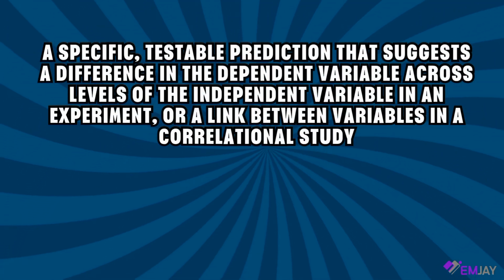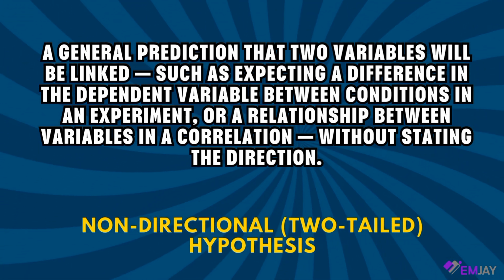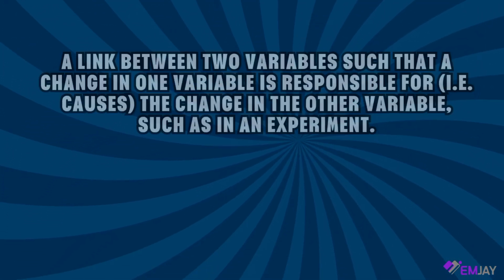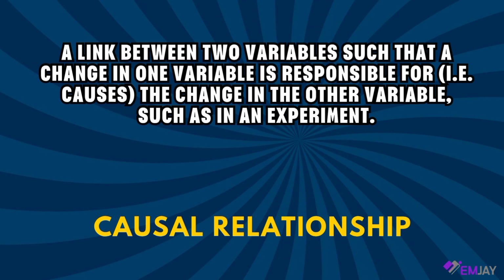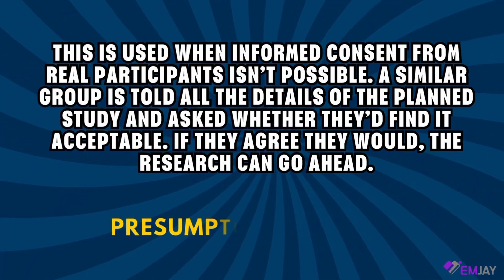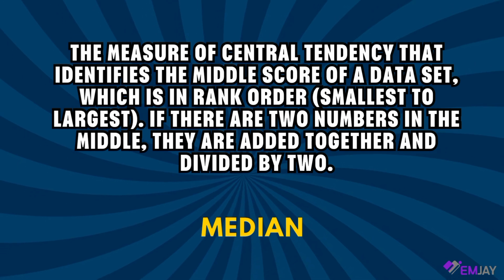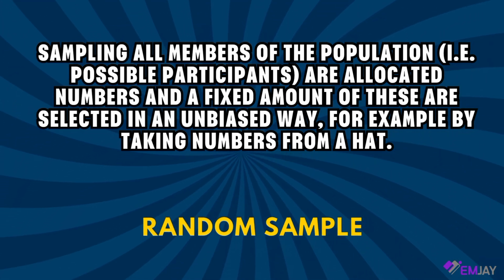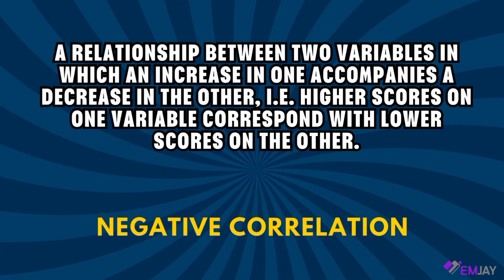Research Methods Quiz # 3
Paper II - AS Psychology (9990)